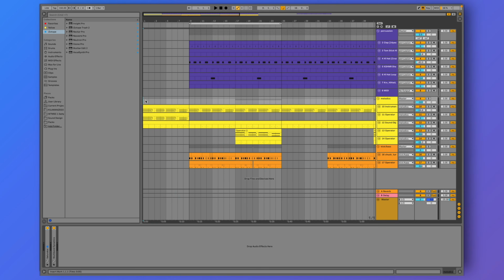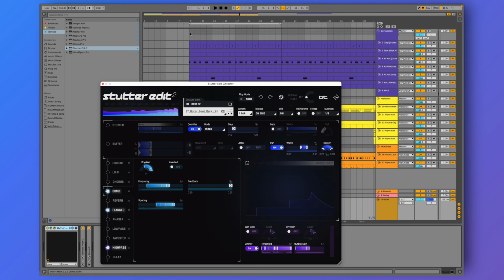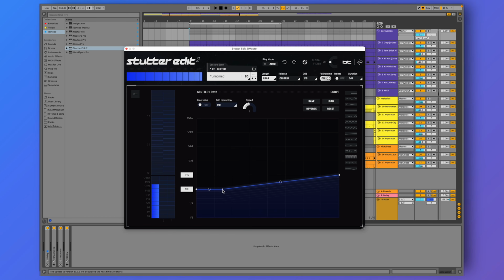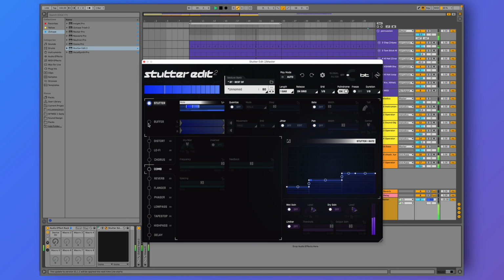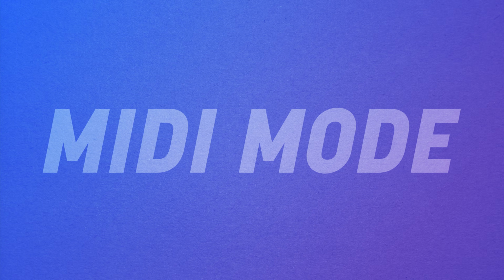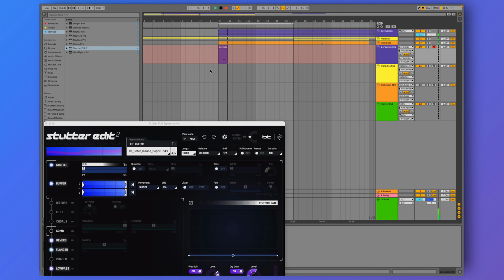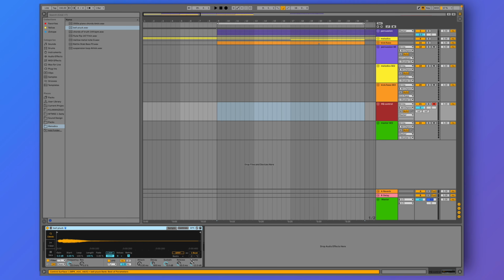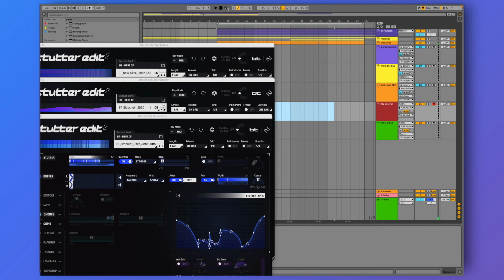How to Use iZotope Stutter Edit 2 Remixing Plug-in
Looking to slice your samples, tracks, and mixes? Create instantly complex, intricate, glitchy effects in your remix with Stutter Edit 2. Follow along as Chuck Sutton walks you through Stutter Edit 2 settings including auto mode, curve editor, buffer, and effects, as well as MIDI mode to get the famous “stutter effect” you’re looking for in your productions.

Chapters:
00:00 - Intro
1:23 - Auto Mode
3:06 - Curve Editor, Buffer, & Effects
6:37 - Midi Mode